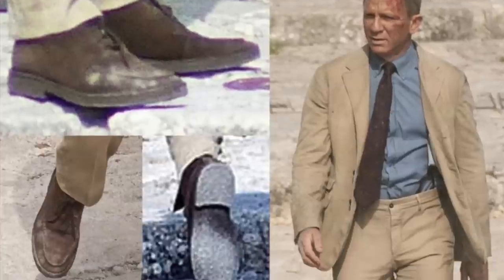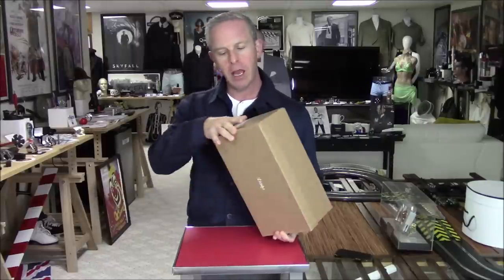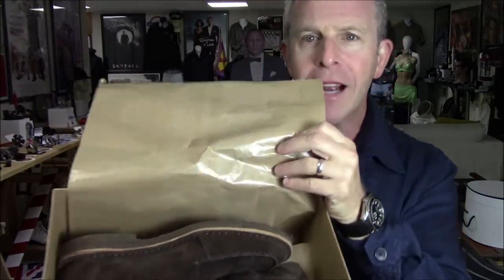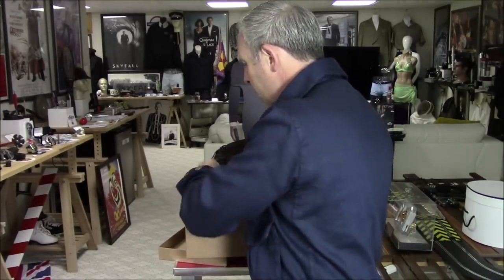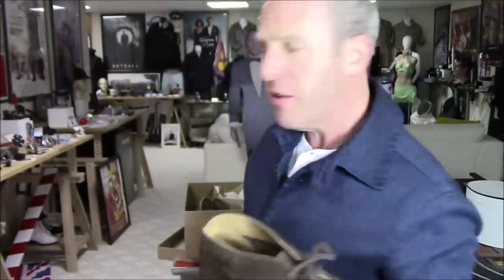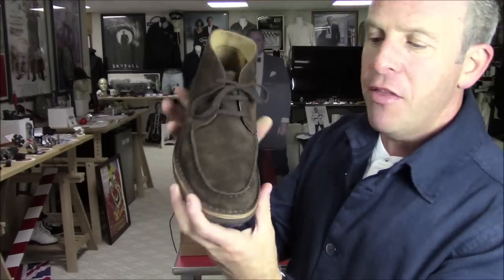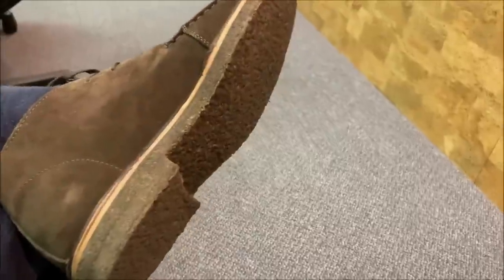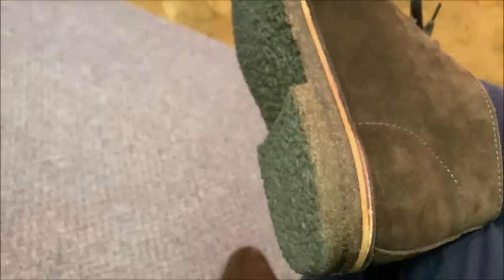Review of Bond's Chukka Boots from No Time To Die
Bond wears Drake's Crosby Chukka boots in No Time To Die so we review these boots and put them through their paces.  We test their fit, comfort, break-in, and wear and tear.  Are they worth purchasing and putting them into your Bond wardrobe?  Find out!